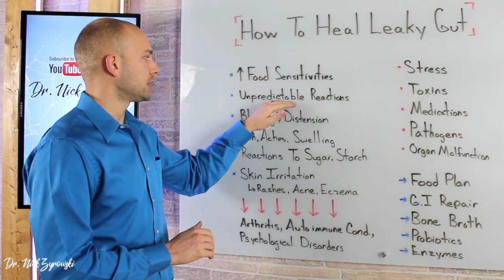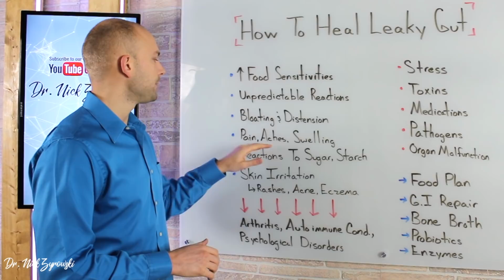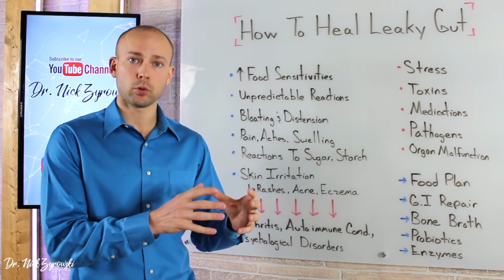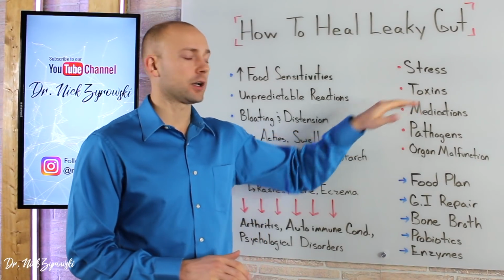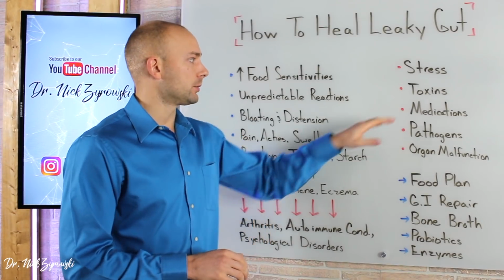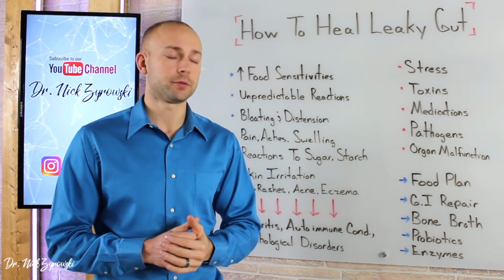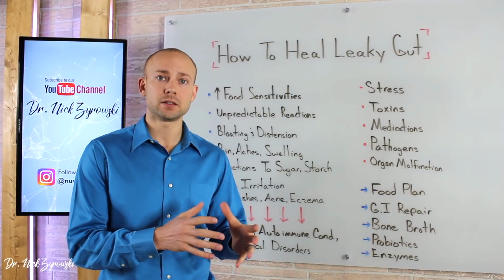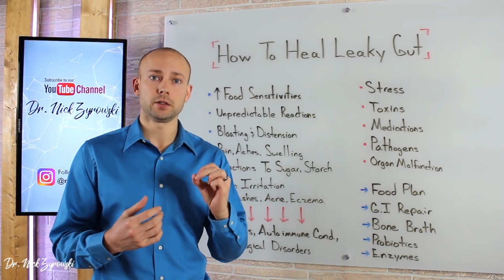How To Heal Leaky Gut | Food Plan Included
How To Heal Leaky Gut | Food Plan Included is a video that is designed to give you all the necessary details to fix leaky gut and all its symptoms.

Many people ask how to heal leaky gut fast and the answer to that question in many cases comes down to the strategy and willingness that you wish to dedicate to the topic. Leaky gut is a serious condition that causes enormous health concerns that can literally destroy your health single handedly.

Leaky gut symptoms show up in many ways. Systemic wide inflammation combined with bloating, distention, skin irritation, swelling and pain are some of the top ways you see leaky gut show up in the body. In many cases brain symptoms, such as brain fog, are also combined in with this health crisis leading to inflammation in the brain.

How to heal leaky gut naturally really comes down to a few major points. First, we have to focus on the food that we are eating. Remove the damaging foods and add in the foods that will nourish our bodies with the essential nutrients needed. It's important to realize that with these different gut conditions that the body can be starving of nutrients simply because they are not getting into the body due to malabsorption or the lack of breakdown of the nutrients.

Foods to heal leaky gut are ones that are easy on the gut, easy to digest, but also loaded with nutrients. The leaky gut food plan that is included with this video will break down everything you need to know in order to get well. The food plan in many cases is similar to a autoimmune food plan because the immune system is so highly involved with this condition.

How to heal leaky gut syndrome fast takes a multifaceted approach. Many people don't want to bother with the diet because it takes too much effort. So they just stick to supplements and I don't recommend that because the diet is crucial. Then there are the people that just want to do the food but not the supplements and they also don't get well because you need the high doses of the healing nutrients to get results.

48864 Romeo Plank
Macomb Mi, 48044
Dr. Nick Zyrowski